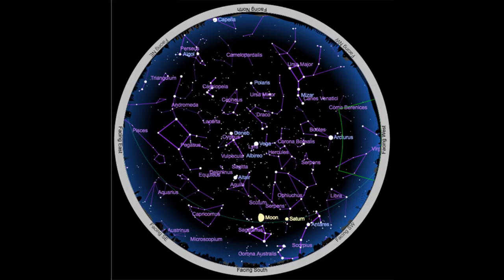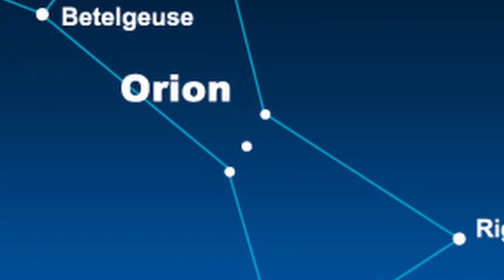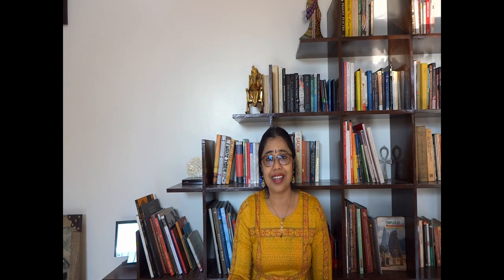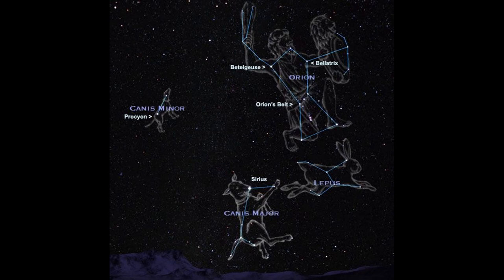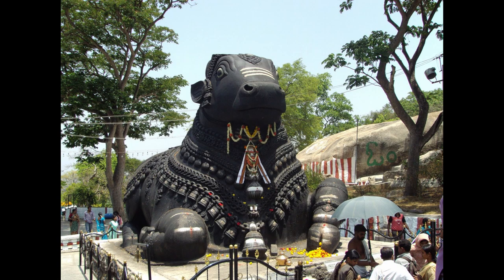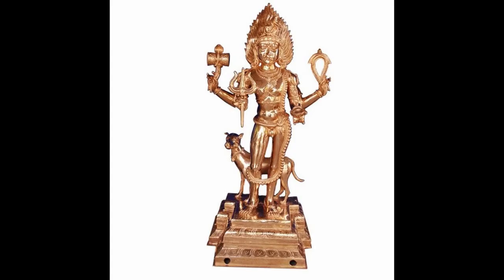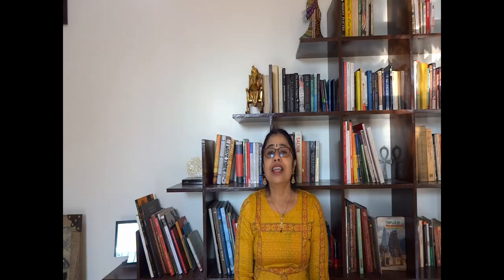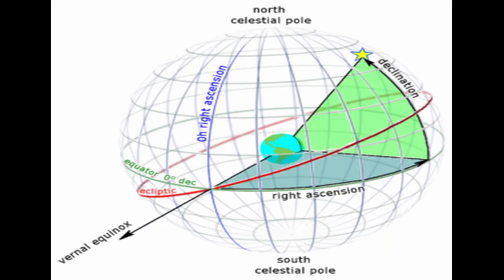Astronomy hidden in Kanchi Kailasanathar Temple - Gangadhara and Star Maps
In this video on my latest series ‘Great Indian Sculptures Explained’, I take you to explore one of the most celebrated temples in South India in Kanchipuram, Tamil Nadu. The Kanchi Kailasanathar temple is the oldest structure in Kanchipuram. It is a Hindu temple known for its historical importance. Dedicated to Lord Shiva, the Kailasanatha temple was built from 685-705 CE by a Rajasimha ruler of the Pallava Dynasty. The sculptures and carvings that one can see in this temple along the circumambulatory passage are breath-taking and highlight the importance of our ancient knowledge and skills.

It is fascinating how the sculptors have used the star positions and their knowledge of astronomical happenings to create this sculptural beauty of the Gangadhara statue of Lord Shiva. The sculpture opens our eyes to how star-maps could have been used by the creators to determine the Lord Shiva iconography of this particular Gangadhara statue in this temple.

You can find more insights about this on this research paper by Ms.Nirupama Raghavan

Check out first video about Lord Gangadhara’s beautiful sculpture in Thirumeichur, under the new series ‘Great Indian Sculptures Explained’